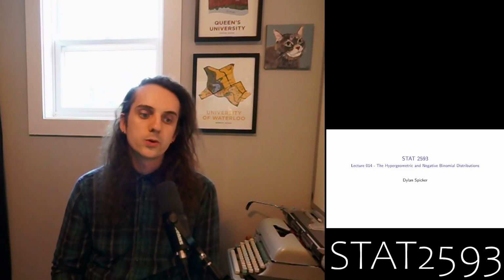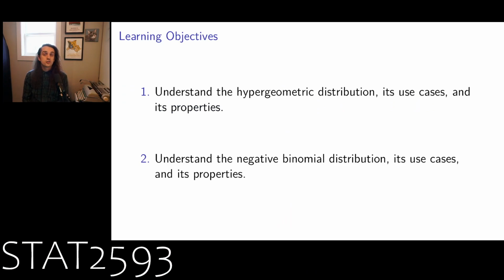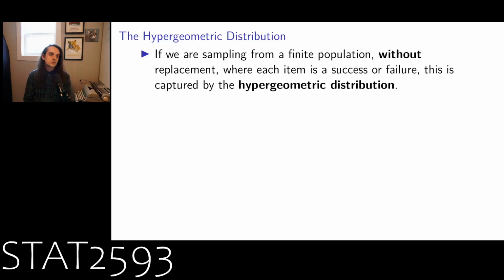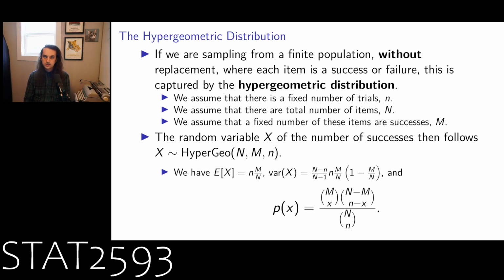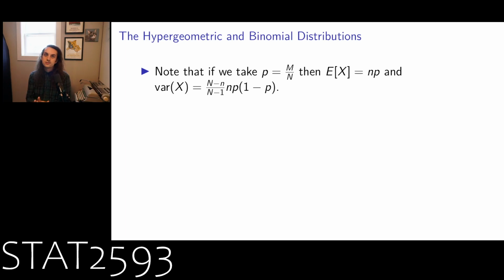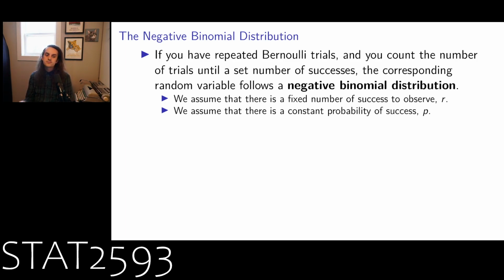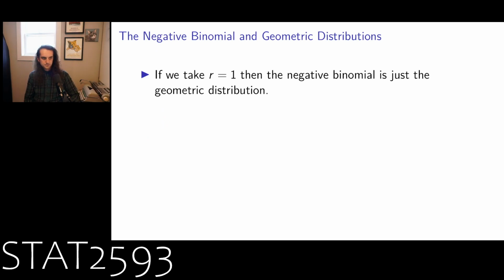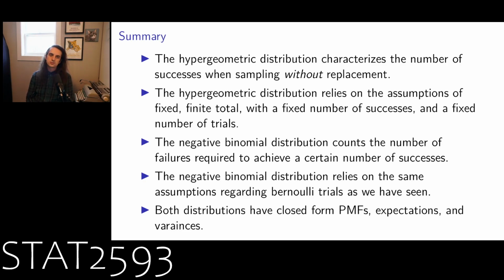The Hypergeometric and Negative Binomial Distributions [STAT 2593]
Topics covered in this video: The Hypergeometric; Negative Binomial Distribution